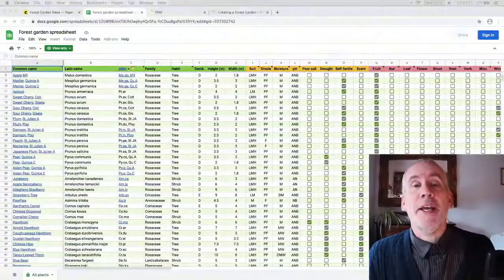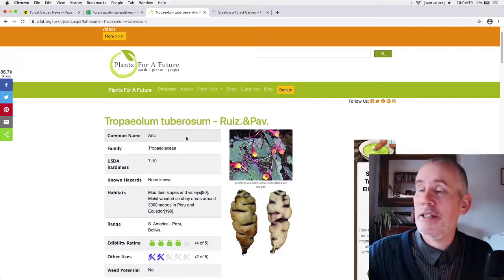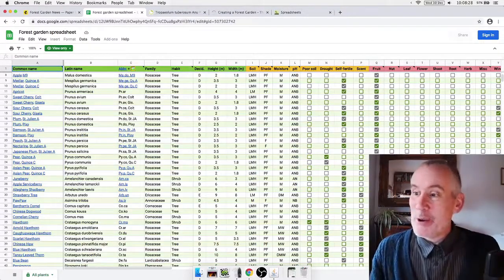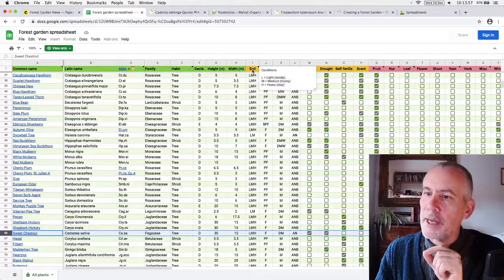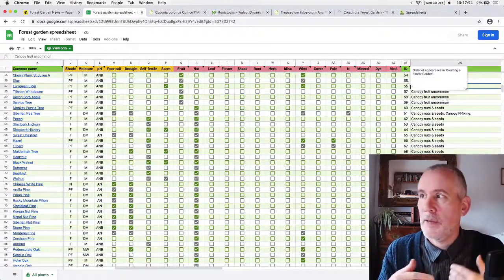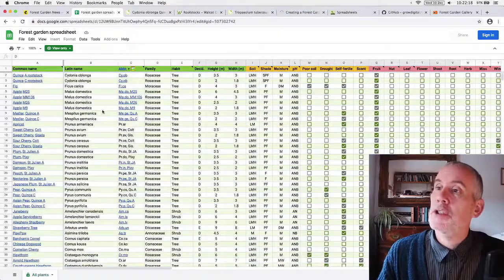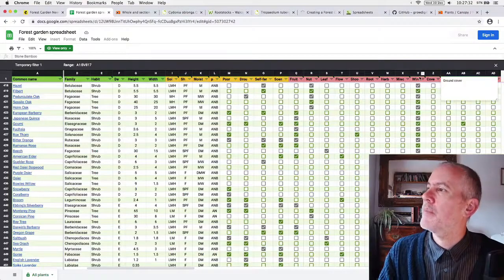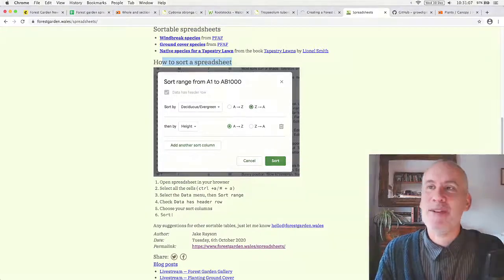Livesetream — Forest Garden Spreadsheet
Livestream Wednesday 30th December 2020.

An online sortable spreadsheet of all the forest garden plants in Martin Crawford’s book Creating a Forest Garden, using data from Plants For A Future.

Thank you to Olly Boon & Chris Day for helping to put it together, Martin Crawford for the book and the inspiration, Plants For A Future for the permission to use their data,  Martin Hayes for his advice on rootstocks.